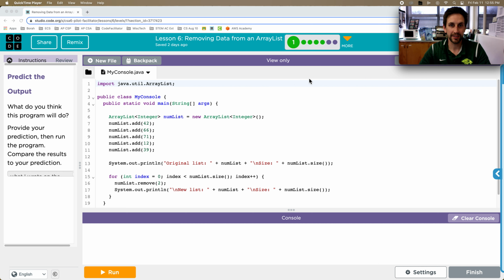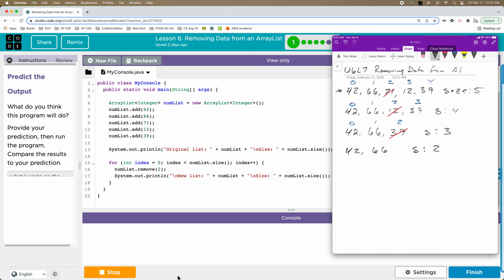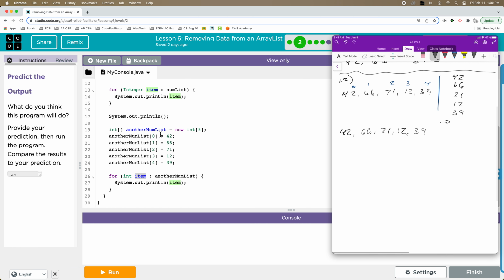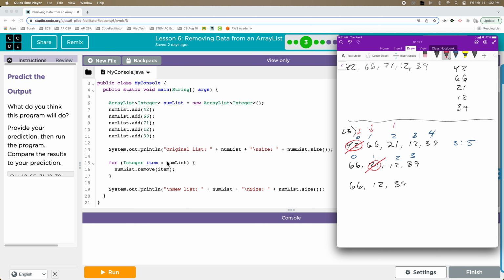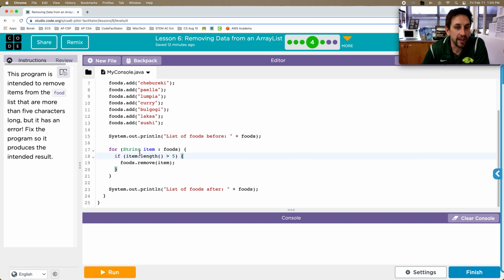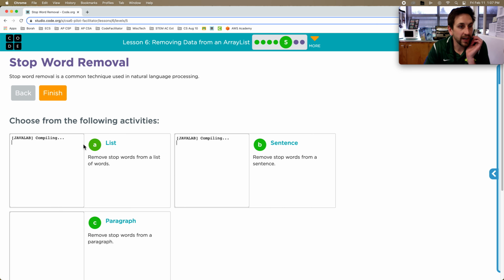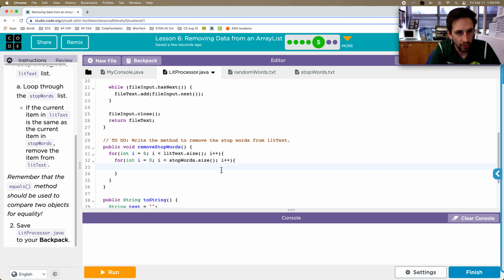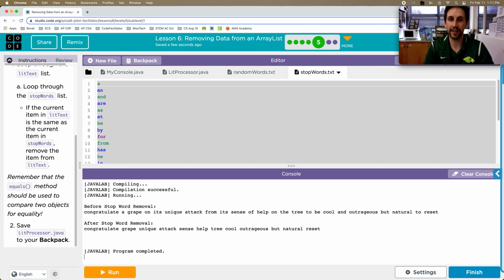Code.org AP CSA U6L6 Removing Data from an ArrayList